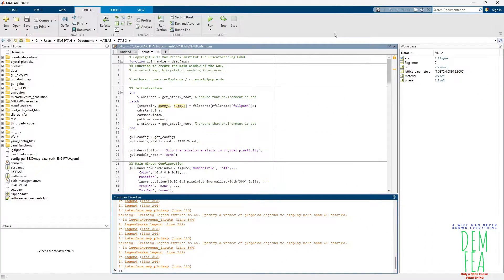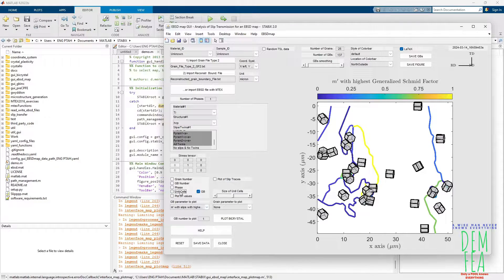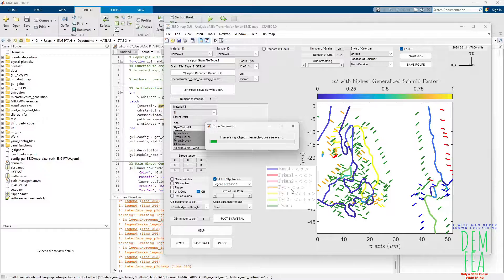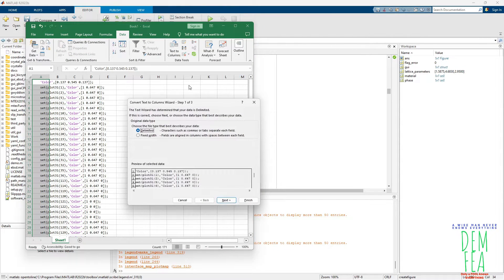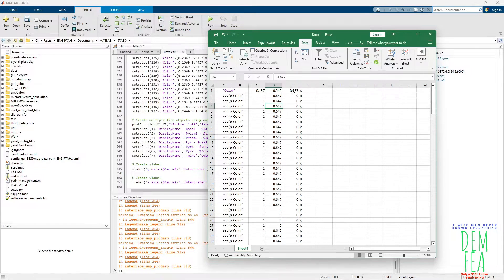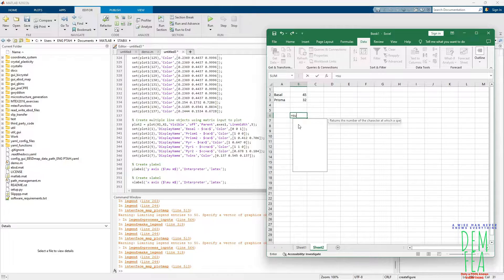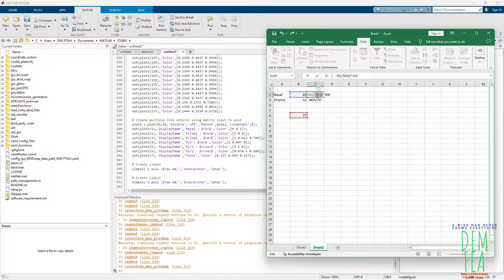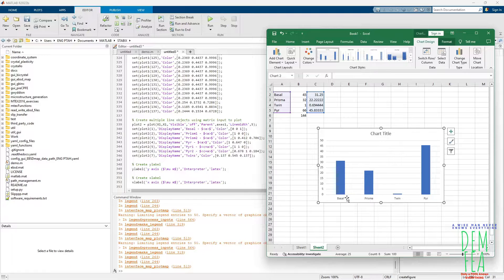Slip Trace Analysis Using Stabix, Mtex and Matlab from EBSD Data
This tutorial shows how you can conduct a statistical slip trace analysis at the grain boundaries using STABIX, MTEX and MATLAB.